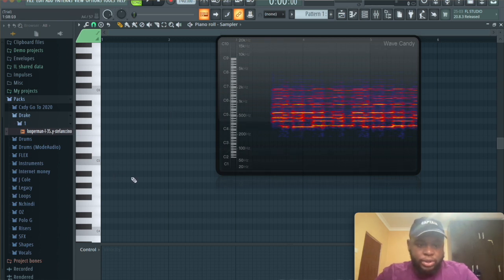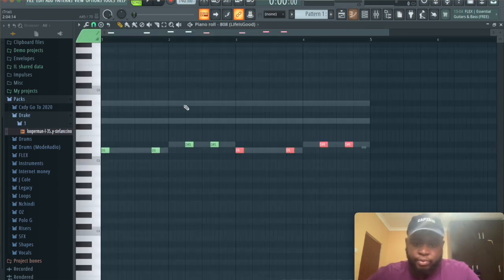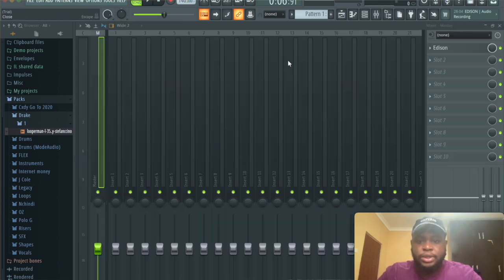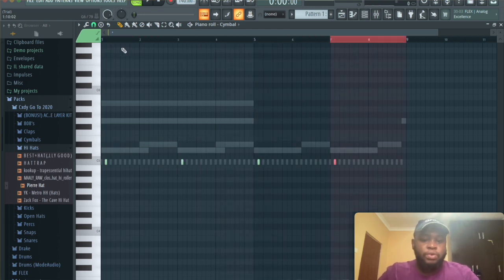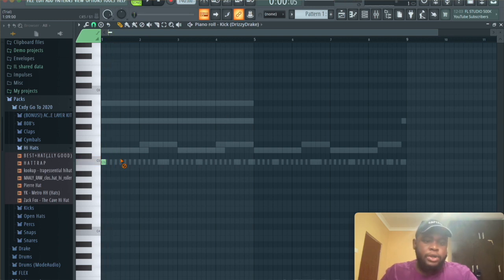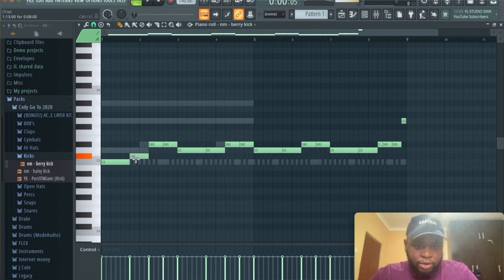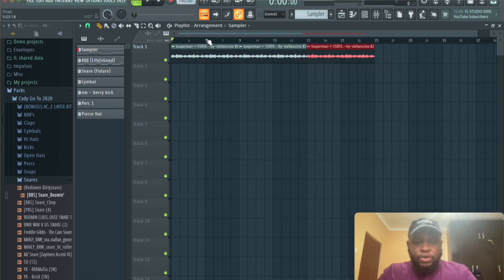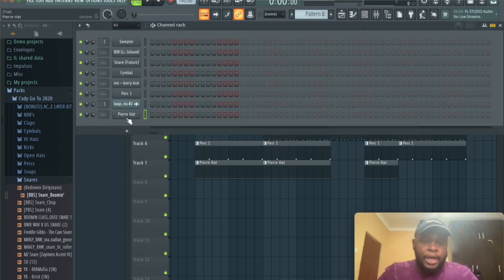Making A Beat For Khaled Khaled Fl studio 20 tutorial demo version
Drake type beat I just made.